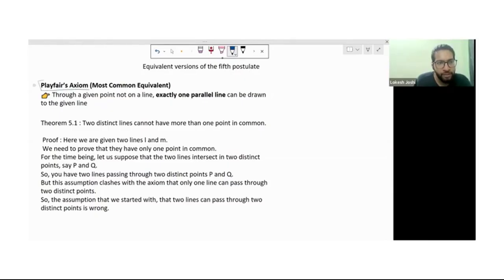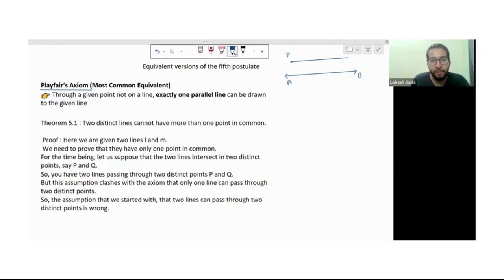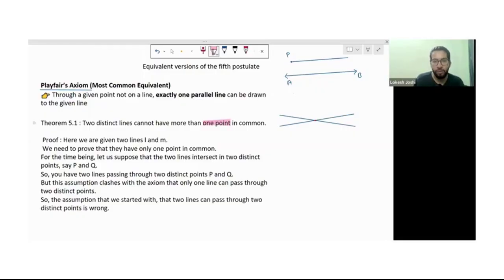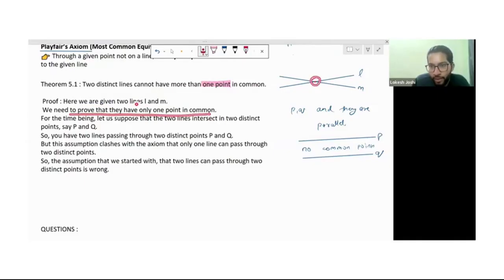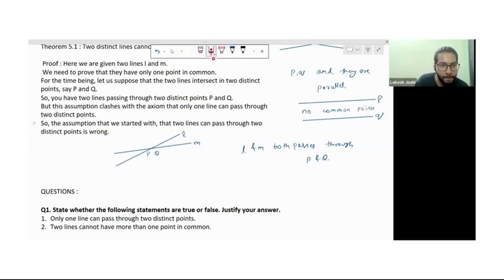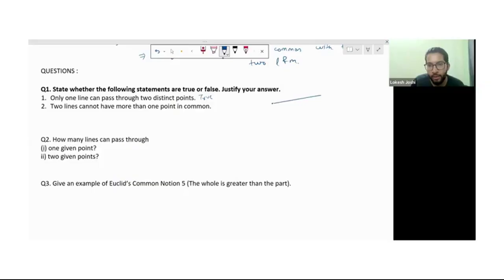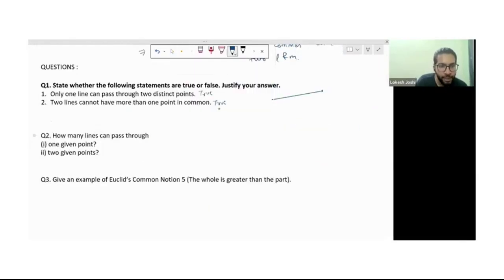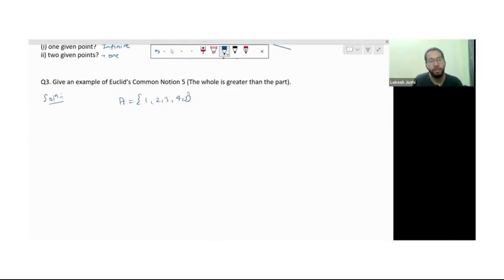Alternate Versions of Euclid’s Fifth Postulate | Lokesh Joshi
Learn about "Alternate Versions of Euclid’s Fifth Postulate" from Lokesh Joshi. This is a concept from CBSE - Class 9 - Mathematics - Introduction to Euclid’s Geometry - Equivalent versions of the fifth postulate.